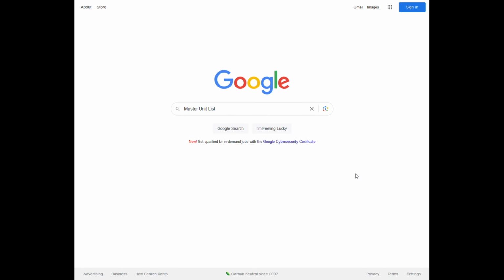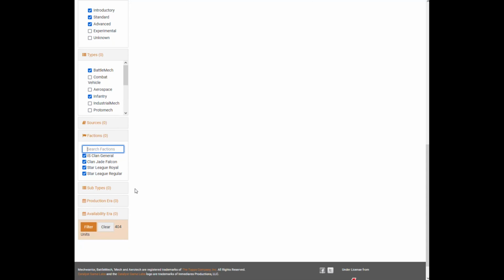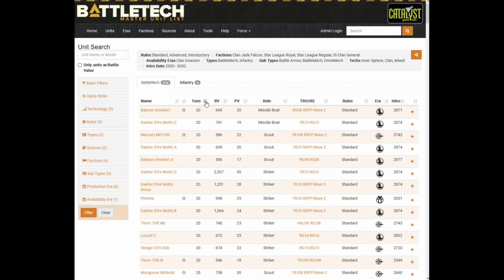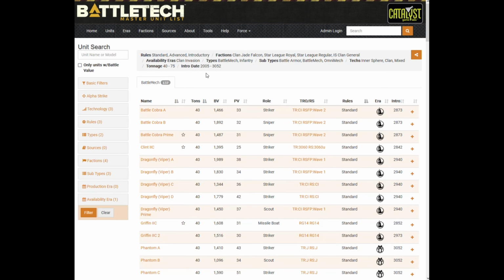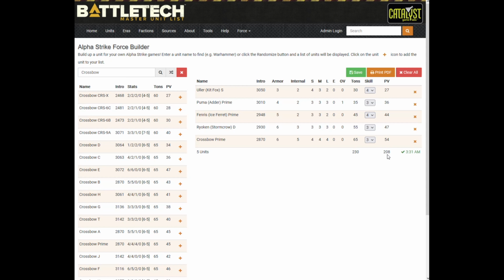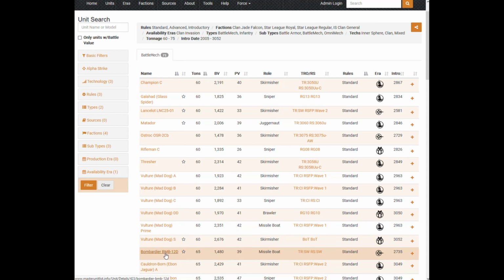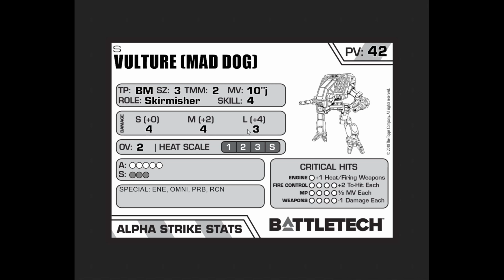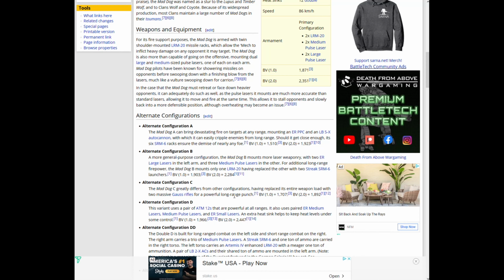MasterUnitList.HowTo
This is a how to guide for the Master Unit List and a bit for Sarna at the end. I used the specific guidelines for a campaign I am running as the filters.